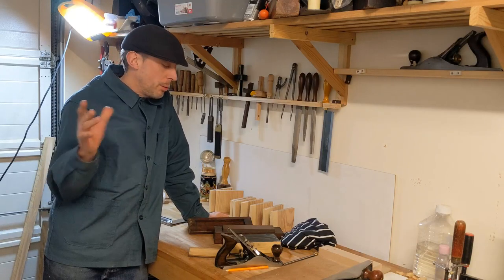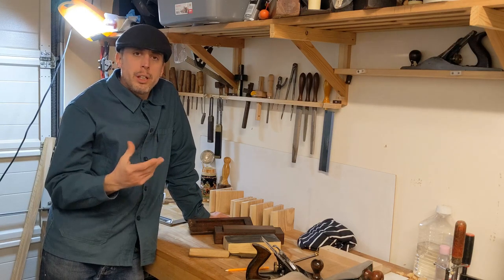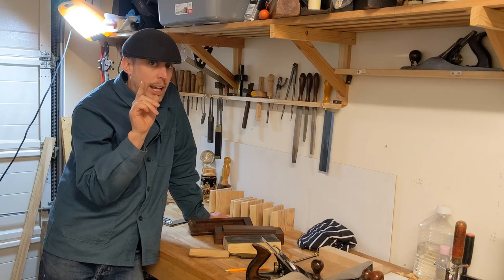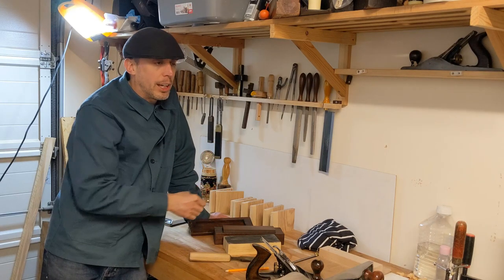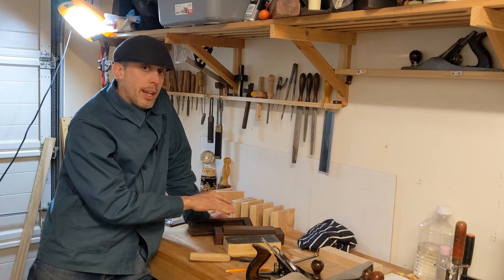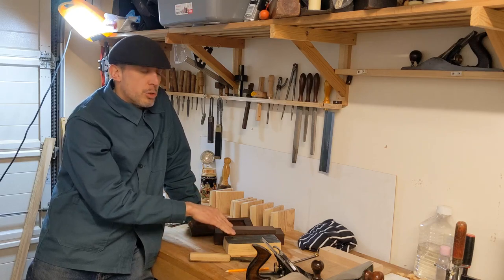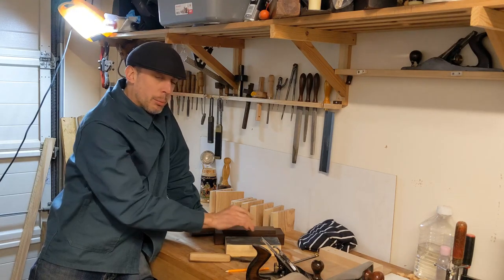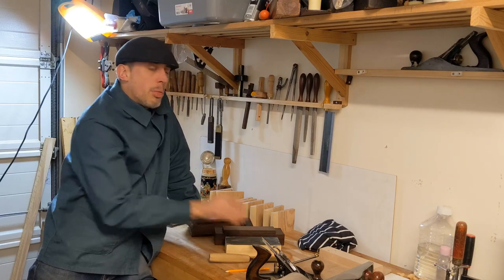STROPPING! Is it time we challenge this old sharpening "myth"?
If you want to challenge a "myth", first you need to fully understand the question that is being asked. In a recent recommended video I saw a presenter try to point out that a strop is not as effective as a sharpening stone.

Sadly, the presenter doesn't know what a stop is used for. In my opinion they have reached a conclusion that could be confusing to others or make them think that a stop is not useful.

Firstly we can never compare the action of a stop to that of a stone. If we choose to use a strop it must be as fine or finer than the last sharpening stone we use. If it's not finer we will just make our edge dull.

A stop works very differently to a stone. When used properly, It adds just adds an extra touch of finesse to an edge. Or it can be used to refresh an edge when doing precise work.

It would be foolish to try and take an edge tool to failure and then bring it back to life on a strop. A strop is too fine for this purpose! If you have used a tool and it is not performing as it should you need to go back to the stones and finish on the strop.

I find the most effective strops as not really soft squidgy things smeared it Tormek paste. Rather they work better when firm. A clean block of scrap wood. Leather bonded to a scrap of wood. These are effective.

If you want to add a compound to your strop, go ahead. But chose wisely. If you use an 8000grit shapton or similar stone, the Tormek paste will be more coarse and make the edge worse! Tormek is more like 7000 grit. Instead, consider Autosol or Green honing wax sticks and use sparingly!

All I'm trying to do is make you aware that proven methods such as the strop must not be casually dismissed by those that don't even understand how to test how effective a strop is!